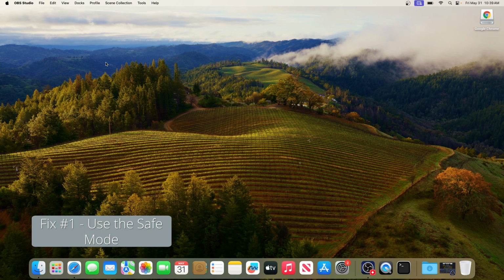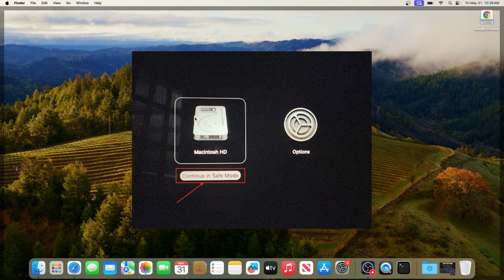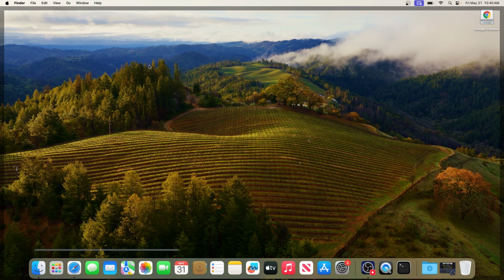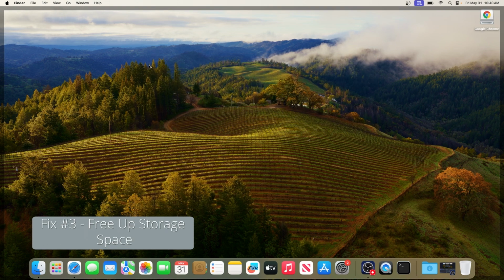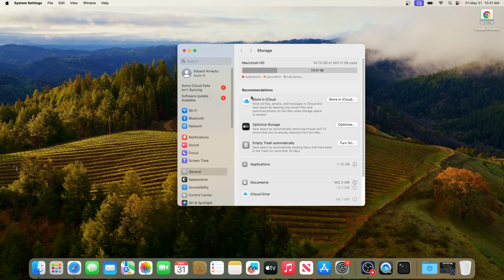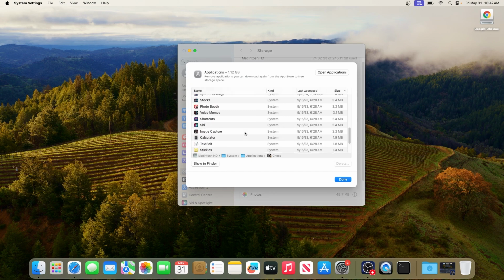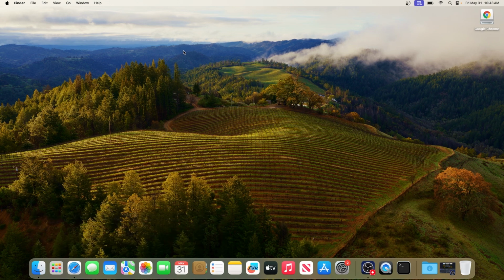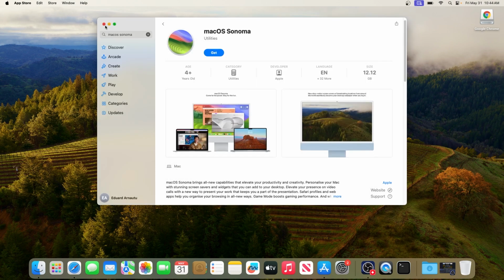How to Fix macOS Sonoma 14/14.5 Installation Failed Error 2024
Update, update, update! But it fails, and you really wanna try out Sonoma 14.5. No worries, here's how to Fix the macOS Sonoma 14/14.5 Installation Failed Error in no time!

Chapters
0:00 - Intro
0:11 - Solution #1
0:53 - Solution #2
1:12 - Solution #3
2:07 - Solution #4

► Got a different tech issue? Are you looking for a troubleshooting guide?